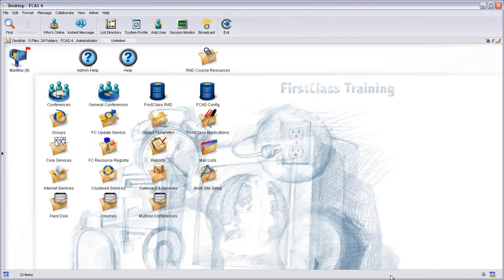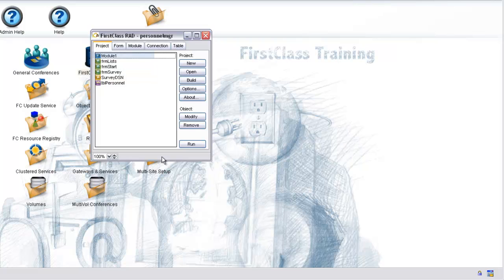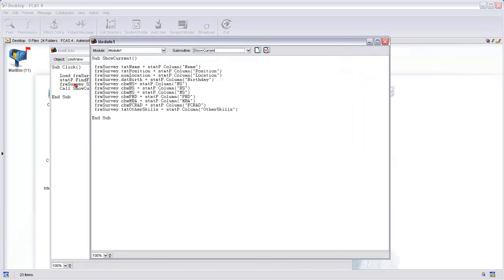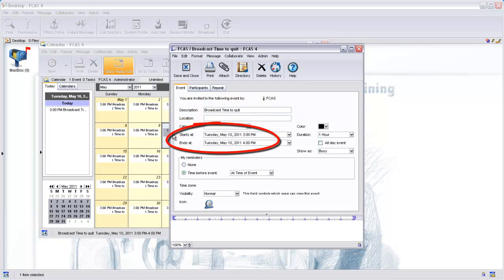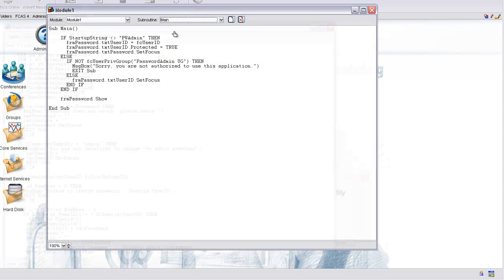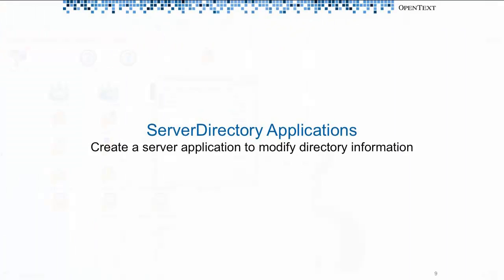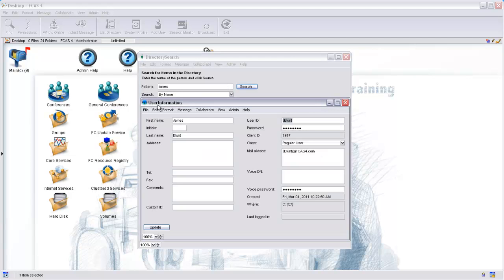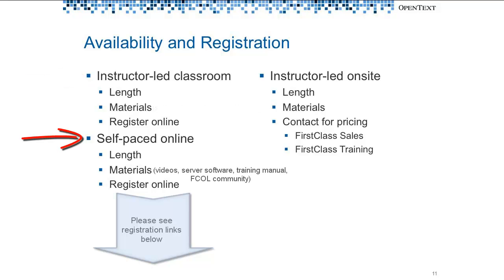Programming with FirstClass RAD Course Description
Programming with FirstClass RAD training is designed to give technically savvy FirstClass System Administrators unlimited facility for customizing and adding application interfaces to FirstClass systems.

To register for the online version, follow this link. (coming soon)